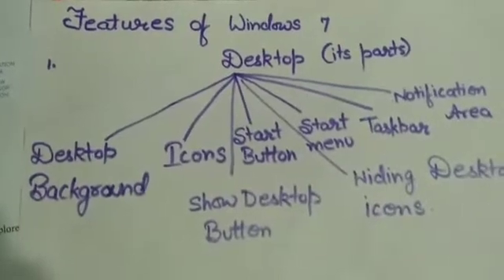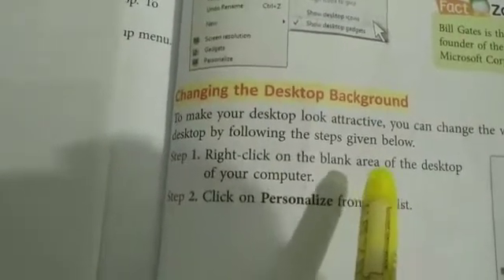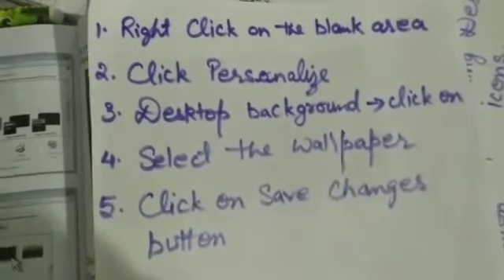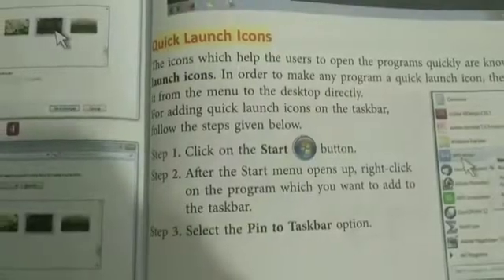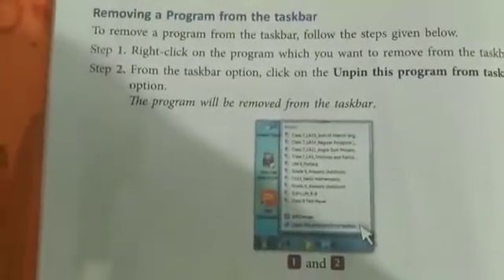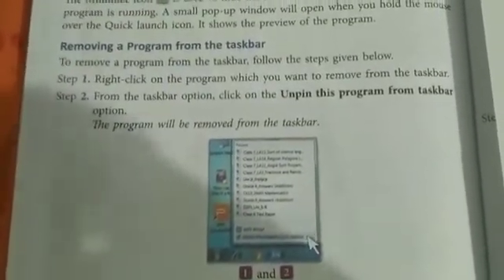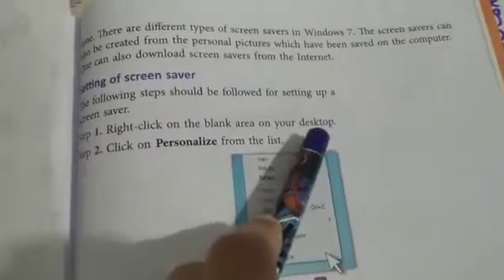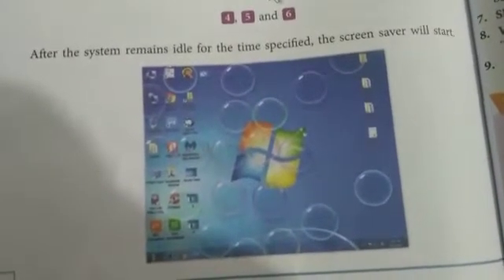Class III Computer